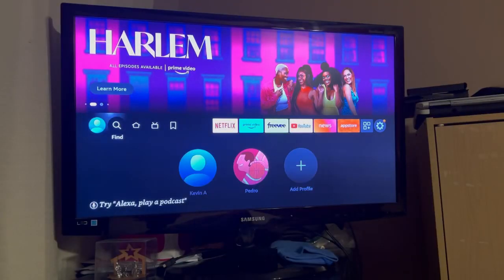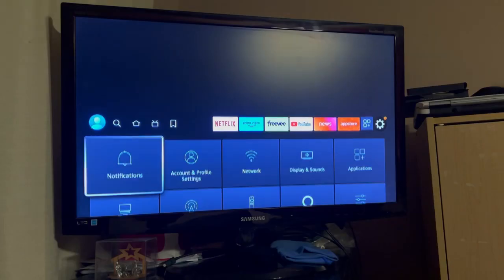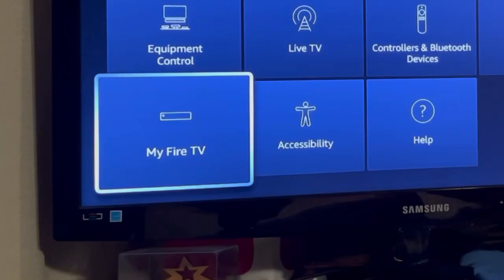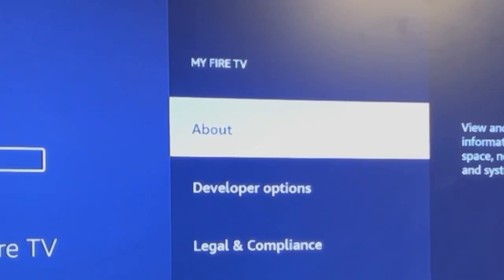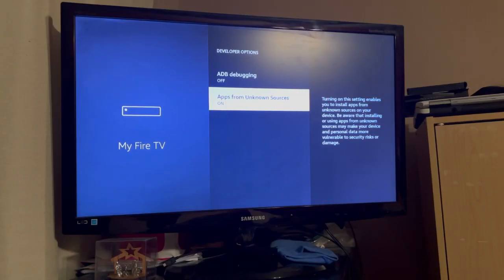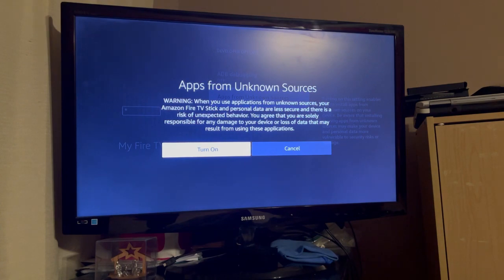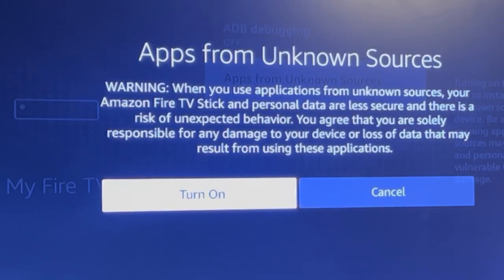How to install unknown apps on Firestick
This video shows you how to install unknown apps on firestick. To install unknown apps to your Firestick, go to settings, then go to my Fire TV, then go to developer options, then turn on apps from unknown sources.

Amazon gives you a warning when using apps from unknown sources.  They state when you use applications from unknown sources, your Amazon fire TV, stick and personal data or less secure, and there is a risk of unexpected. And they also state that you agree that you are solely responsible for any damage to your device or loss of data that results from using these.